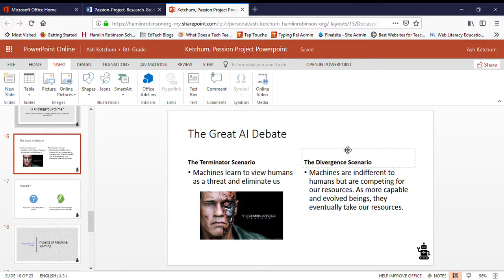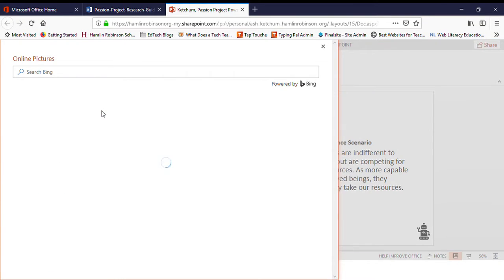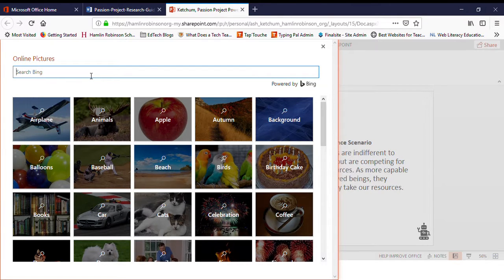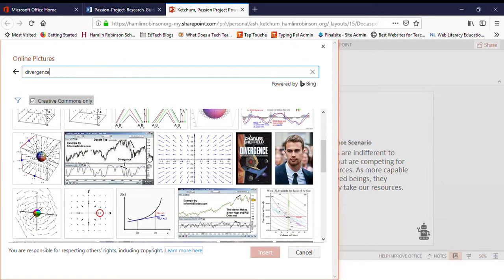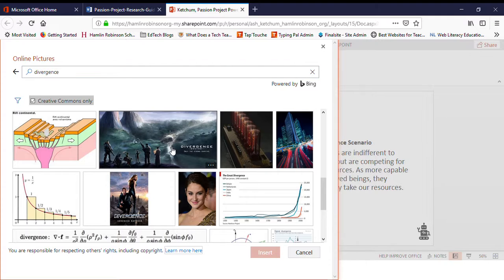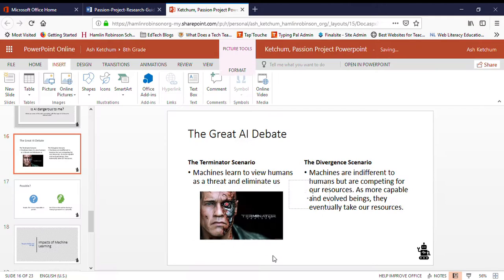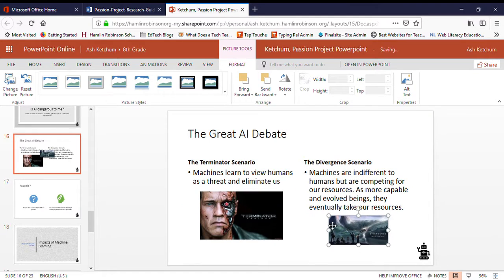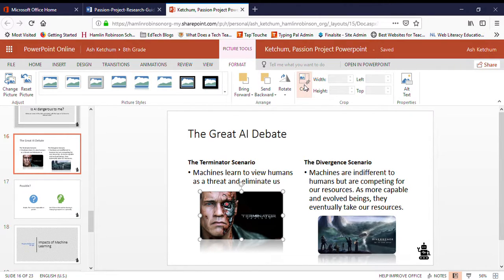8th Grade PowerPoint Inserting An Image From The Web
Demo on how to insert an image from a web search in PowerPoint